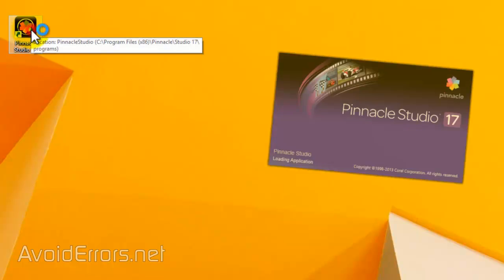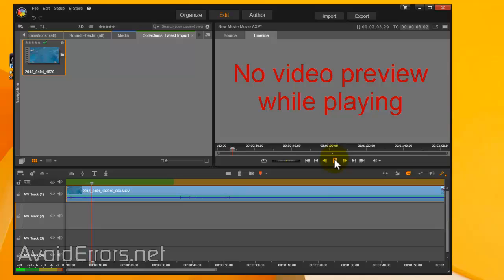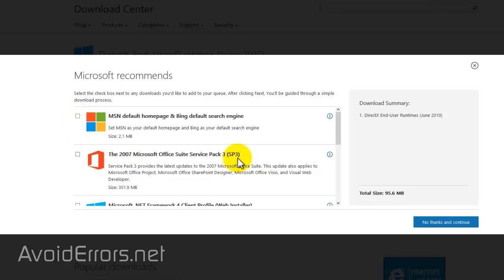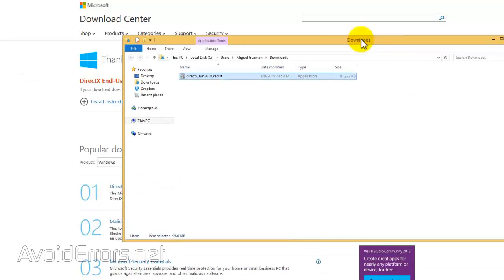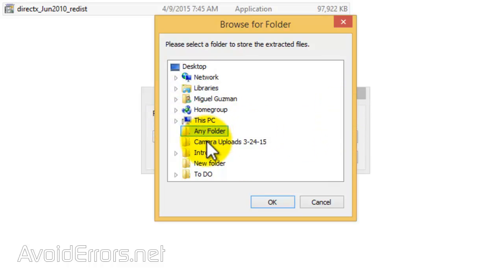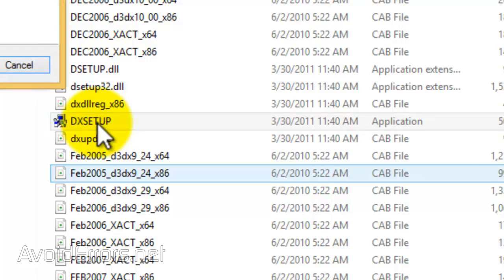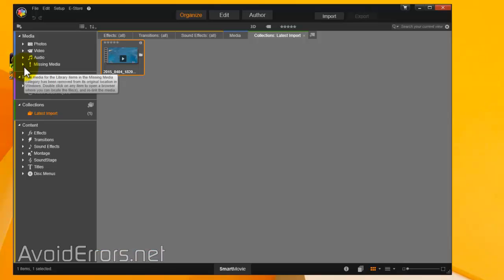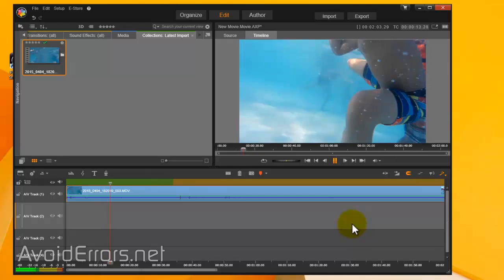Fix Pinnacle Studio 17 No Timeline Video Preview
Pinnacle Studio 17, When i add a video to the time line and click on play, no video preview is displayed.